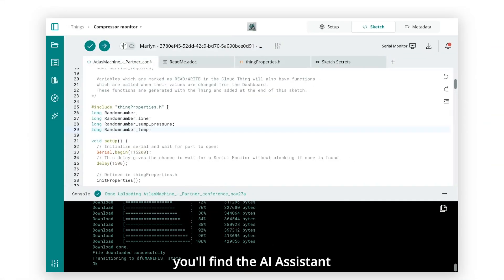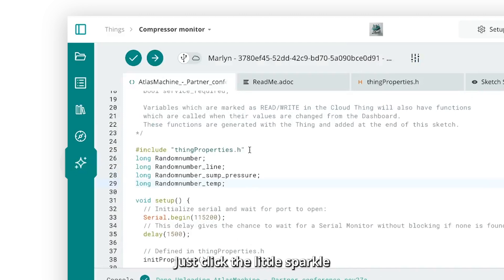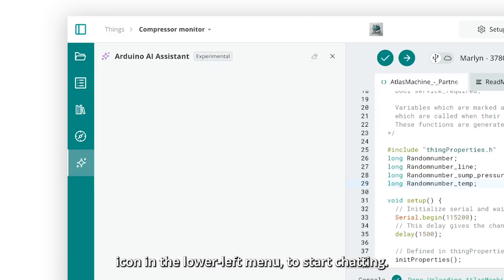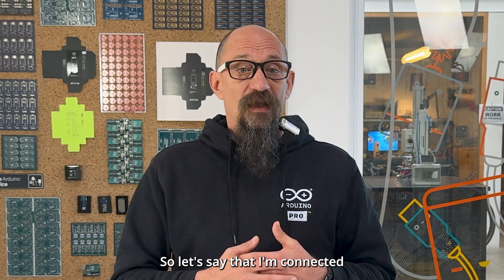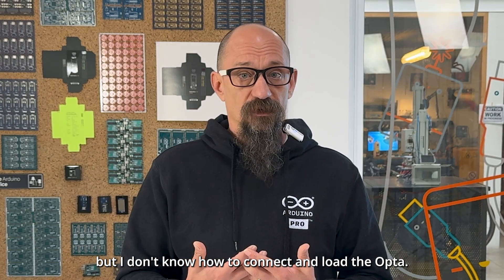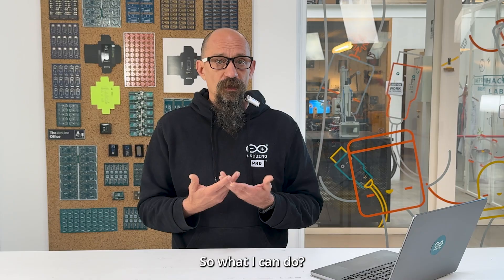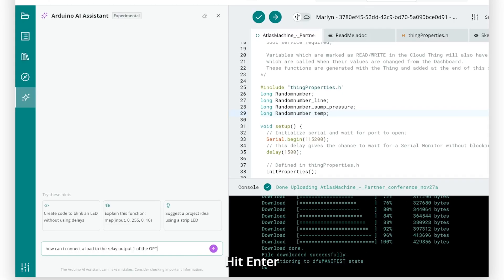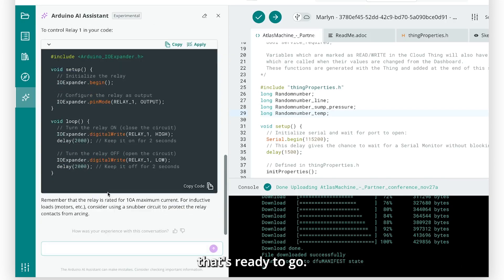Meet the Arduino AI Assistant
The AI Assistant in Arduino Cloud is here to make your development journey faster and smoother. Whether you're connecting your hardware, fixing a sketch, or learning a new concept, the Assistant provides real-time, contextual support — directly inside the Cloud Editor.

Here’s what it can do for you:
• Generate sketches tailored to your needs
• Fix common coding errors
• Explain how to wire your hardware together
• Provide clear definitions of Arduino terms
• Break down and explain your sketch line by line

What makes it unique? The Assistant is trained on official Arduino documentation and libraries — so it speaks your language and knows your tools.

Ready to code smarter? Let’s dive in.